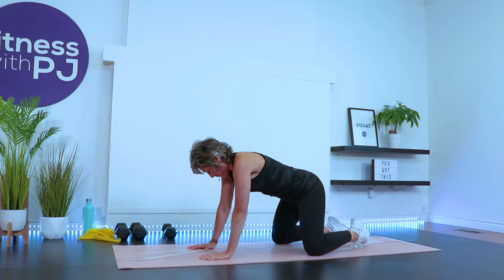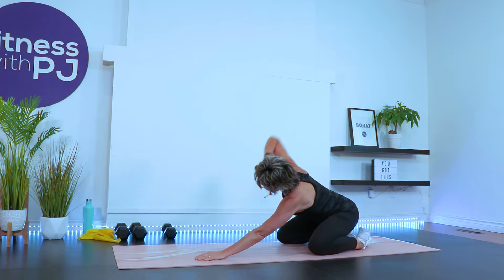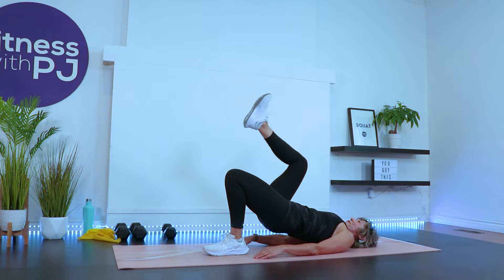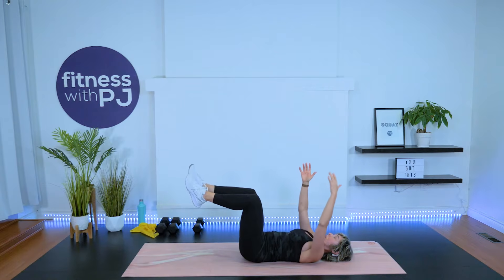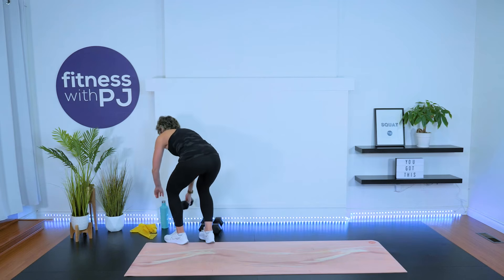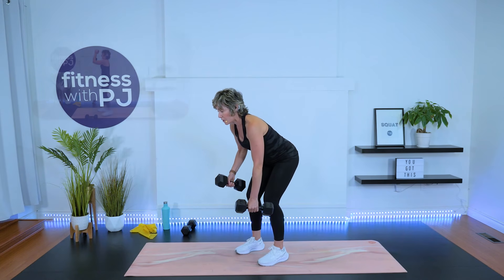Get Stronger At Any Age: Total Body Strength Workout For Women Over 40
This total body strength circuit is designed to provide a full-body workout while challenging your core and balance. It includes a series of exercises such as rows, lunges, knee-up presses and negative push-ups to target different muscle groups for a comprehensive workout.

Balance exercises such as single-leg shoulder presses and one-legged iso-hold deadlifts will strengthen the stabilizing muscles in your core for better posture and improved balance. This circuit also works the larger muscles of the body, increasing your heart rate and burning some serious calories.

This workout is perfect for all levels and is osteoporosis safe.

Day 21 of the Strong & Sassy Challenge. Your final workout 🥳.

Tools: 1 moderate & pair of heavy

3 x 30sec
Alt row
Goblet elevated lunge
Iso holds 1 leg deadlift transfers
Goblet elevated lunge
Negative push-ups (alt: chest press)
Knee-up shoulder press
Knee-up shoulder press

00:00 Introduction
01:00 Warm up
04:39 Strength circuit
29:17 Cool down & a few stretches

💥 START YOUR FREE 14-DAY TRIAL OF MY APP - OVER FIFTY FITNESS